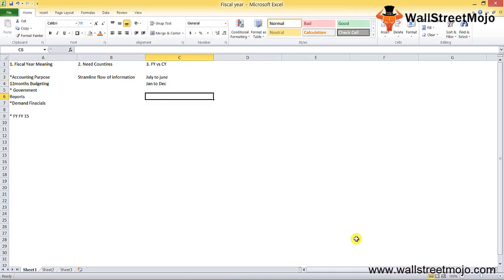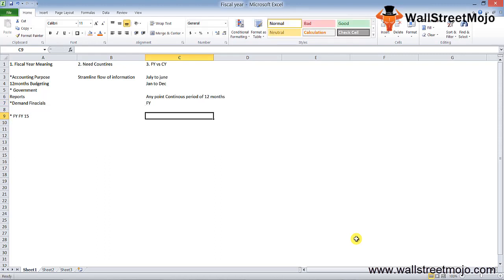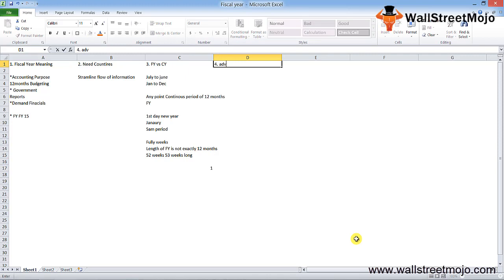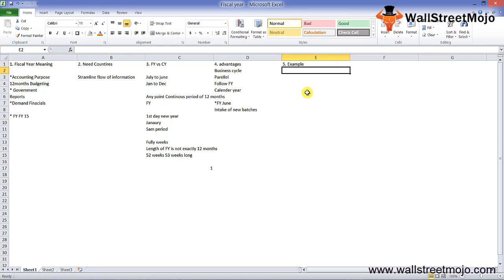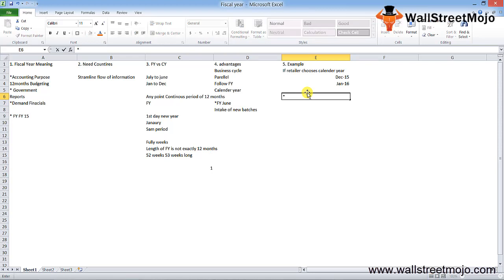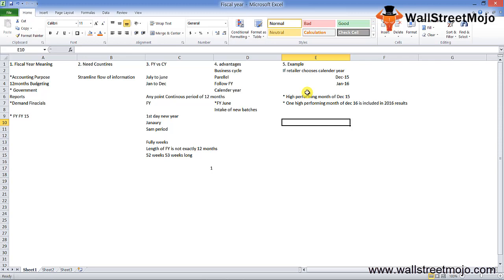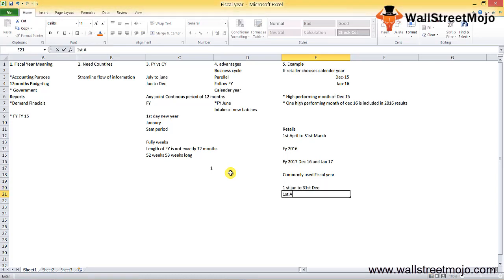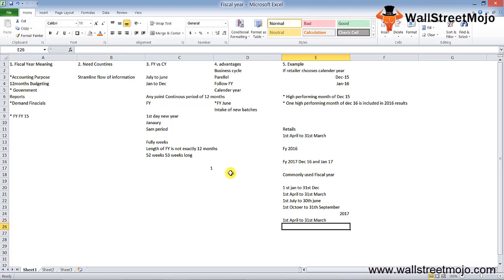What is Fiscal Year? | Meaning | Examples of Fiscal Year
In this video on What is Fiscal Year? and its meaning. Here we discuss need for fiscal year along with its advantages. We also look at examples of fiscal year and its differences relative to calendar year.

The Fiscal Year (FY) is referred to as the period used by the industry as a whole for accounting purposes. It is a twelve-month period and is used for industry budgeting, account holding, and all other reporting.

𝐀𝐝𝐯𝐚𝐧𝐭𝐚𝐠𝐞𝐬 𝐨𝐟 𝐎𝐩𝐞𝐫𝐚𝐭𝐢𝐧𝐠 𝐨𝐧 𝐅𝐢𝐬𝐜𝐚𝐥 𝐘𝐞𝐚𝐫 𝐅𝐘

#1 - One of the company's primary deciding variables when choosing their FY is its business cycle.

#2 - Schools and universities prefer to choose FY as their accounting period (beginning around June).

#3 - For other industries, a better option could be to follow FY as their accounting period as businesses find it counterproductive to follow calendar year for reporting that comes with accounting period modifications and their business cycles for the mismatch.

𝐌𝐨𝐬𝐭 𝐂𝐨𝐦𝐦𝐨𝐧𝐥𝐲 𝐮𝐬𝐞𝐝 𝐅𝐢𝐬𝐜𝐚𝐥 𝐘𝐞𝐚𝐫𝐬

The following are most commonly used fiscal year by businesses  all over the world.

1) 1st January to 31st December
2) 1st April to 31st March
3) 1st July to 30th June
4) 1st October to 30th September

To know more about the 𝐖𝐡𝐚𝐭 𝐢𝐬 𝐅𝐢𝐬𝐜𝐚𝐥 𝐘𝐞𝐚𝐫?, you can go to this 𝐥𝐢𝐧𝐤 𝐡𝐞𝐫𝐞